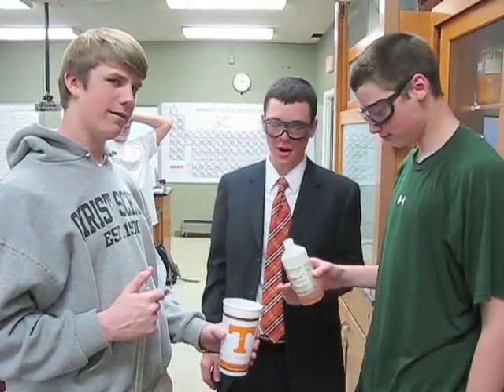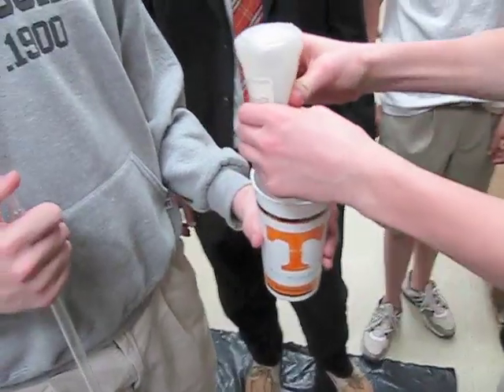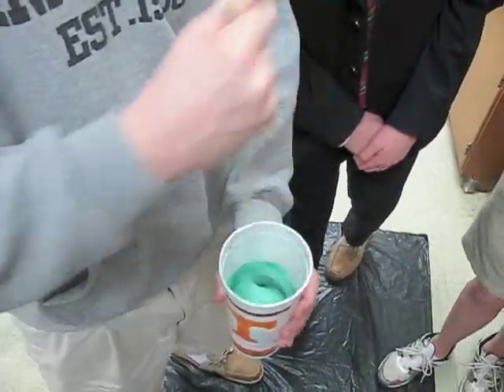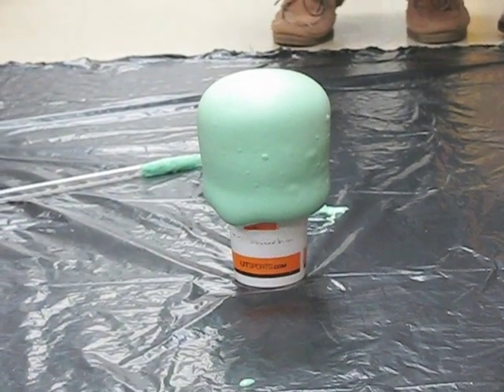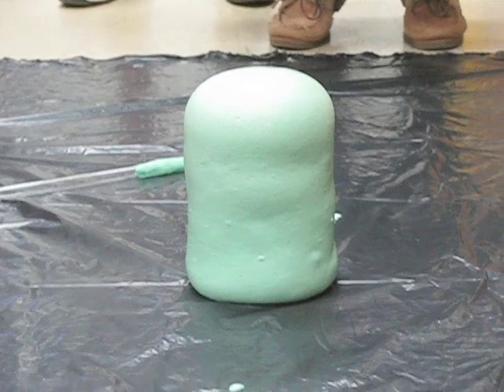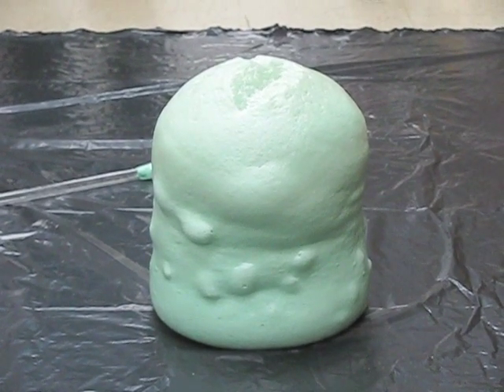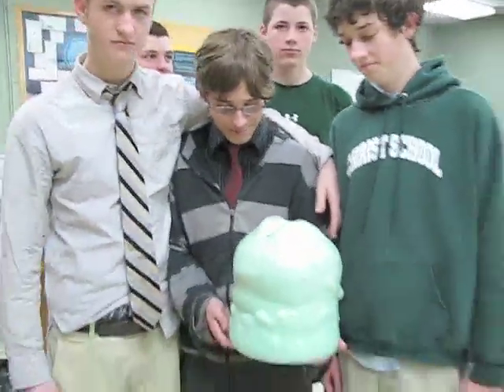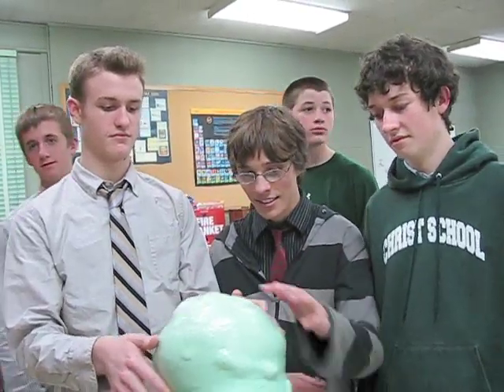Polyurethane Foam Polymer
two monomers are mixed together to form a polyurethane foam polymer